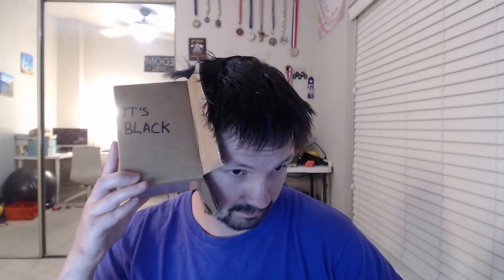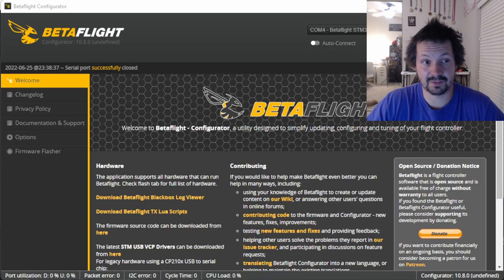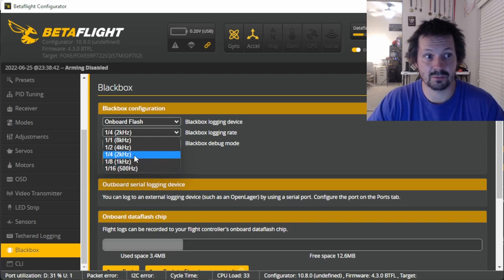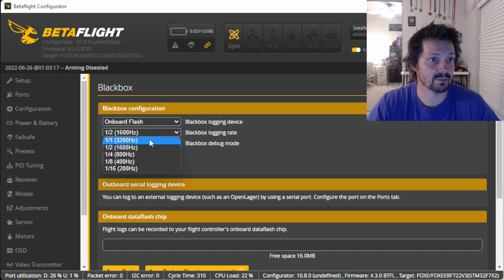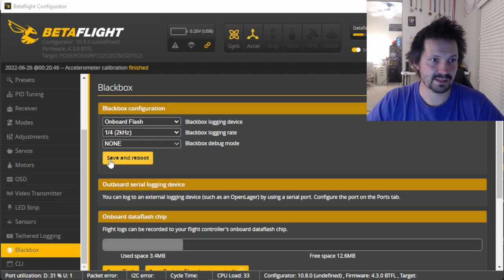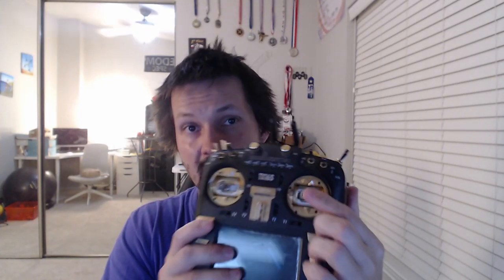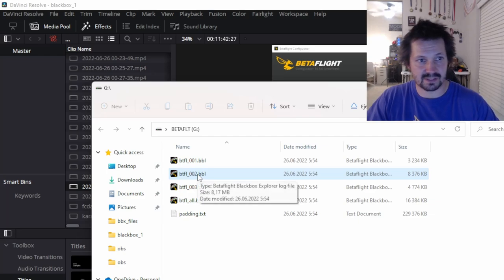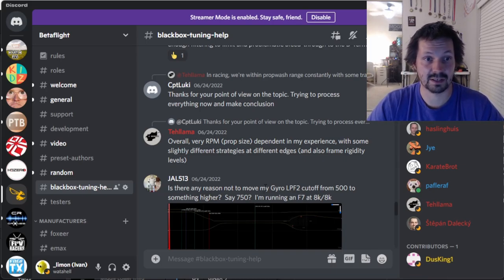How to record Blackbox and where to share it - Betaflight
00:00 - Intro
00:51 - Call with Expert
01:24 - What is Blackbox
04:33 - How to setup Blackbox
05:52 - Typical recording frequency - 1-2 kHz
07:32 - BMI Gyro and blackbox?
08:02 - Typical Debug Modes
10:06 - What to do in the air for Blackbox?
13:20 - Downloading blackbox file from FC
14:49 - Who can help me with Blackbox analyzing?
16:45 - Blackbox to become a batter pilot?
17:07 - Gopro freestyle, WAT?

If you read this, you are really cool!

My Rig:
Frame: OpenRacer
Firmware: Betaflight 4.3 Karate Tune or Defaults
ESC: Foxeer Reaper 60A
FC: Foxeer F7 mini V3
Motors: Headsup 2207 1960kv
Props: HQProp R36
Immersion RC Ghost Hybrid Duo
Camera: Foxeer Predator Nano V5
Battery: Tattu Rline V4/V5 1400mah
Orqa V2 goggles
Gopro 7